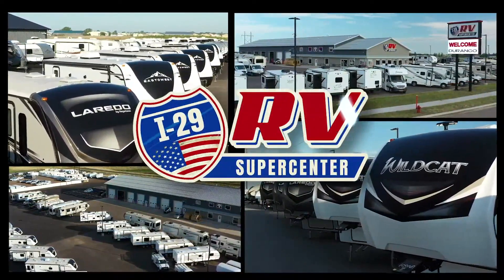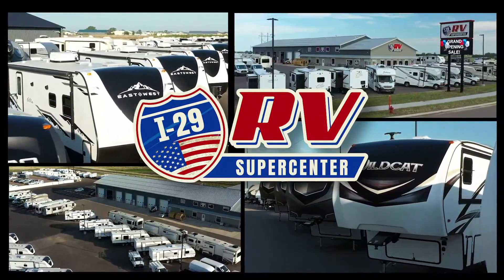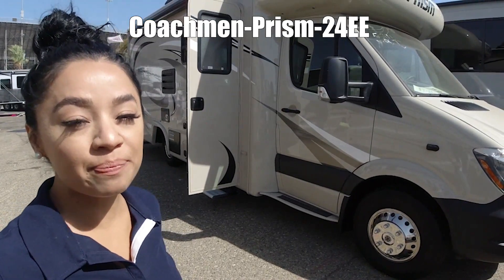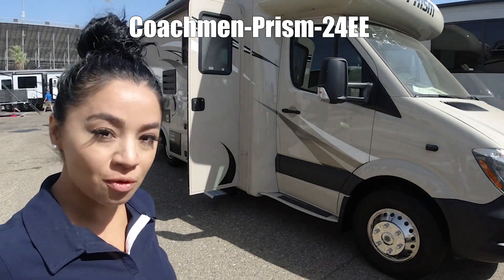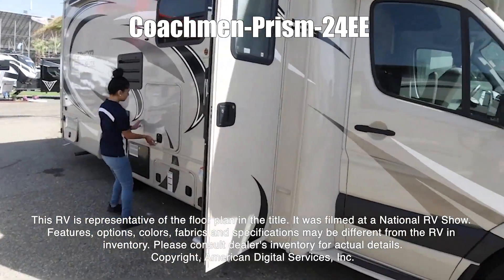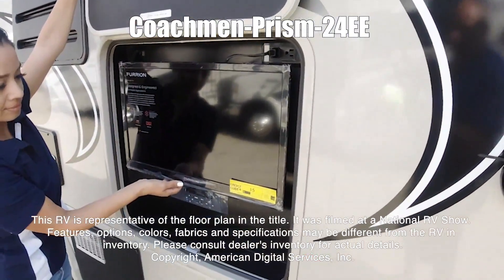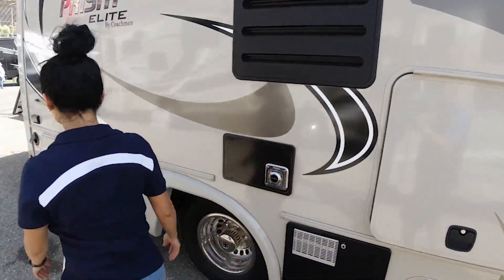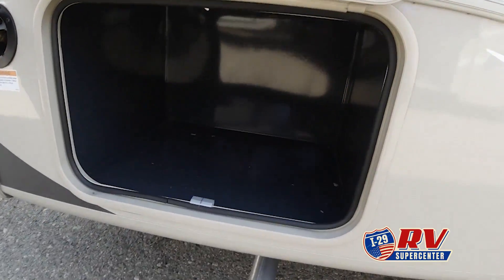Coachmen-Prism-24EE - by I-29 RV Supercenter of Tea, South Dakota, near Sioux Falls and Minneapolis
Coachmen Prism Elite 24EE class C diesel motor home highlights:

Booth Dinette
Cab Pedestal Table
Rear Bath
Cab-Over Bunk
Outside 24" TV

This Prism Elite makes any type of traveling comfortable from a local volleyball tournament to a long road trip, you will have everything you need plus some extras! Imagine relaxing in the cab seats with a handy  pedestal table  to set your snack or book down. The dinette can be utilized to eat your meals, scrapbook, work and play games as well as it double as  extra sleeping space . You will love the storage throughout on those long trips, and the kitchen offers all the appliances needed to make meals. The full bathroom and  queen bed  will keep you refreshed and ready for any adventure. There is even a cab-over bunk!

The Prism Elite class C diesel motor home by Coachmen RV is easy to drive, luxurious inside and outside, and just right stylish. The  pilots seats  rotate for more seating in the living area, the  upgraded cabinetry  offers a refined and modern look, and the Designer Carefree rolled flooring is beautiful and easy to clean. You will also appreciate the "My RV"  system with 5" screen, the Wi-Fi Ranger Sky4, the Onan 3.6KW LP generator  and the pop up power tower  will keep everything up and running. It's time to choose luxury and comfort while traveling either to close events, weekend get-a-ways, or long trips in a Prism Elite.

2415 N Bakker Landing Ave